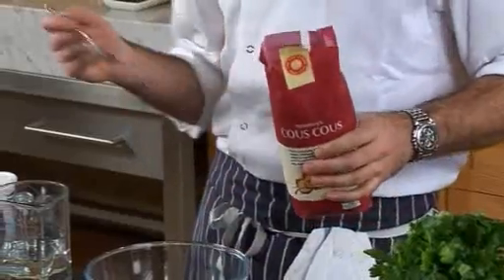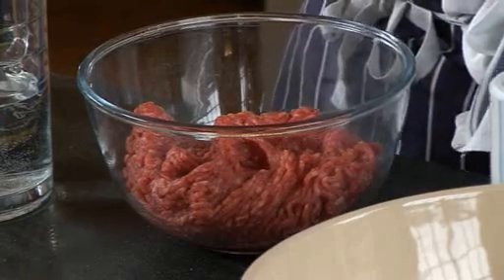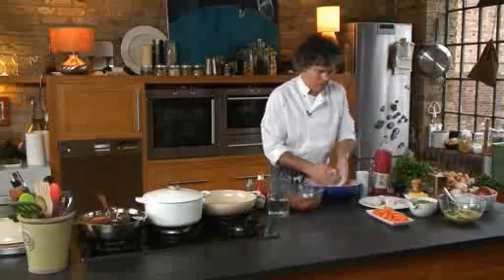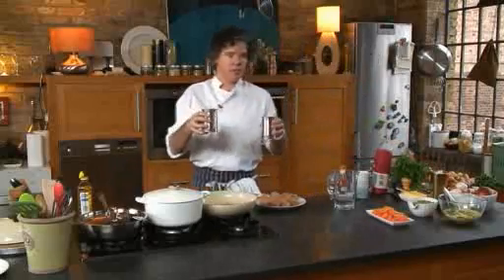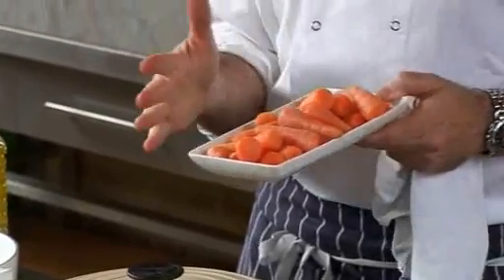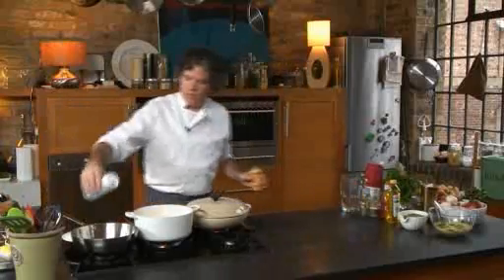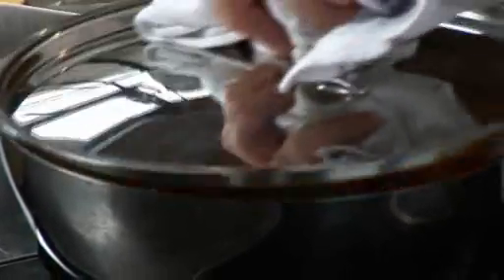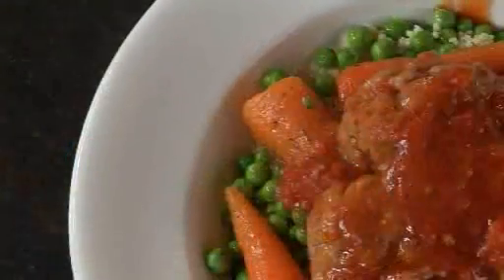Great New Zealand Lamb Recipe Ideas - Family Meal for 4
Lamb meatballs with parsley cous cous, sauteed baby carrots and minted peas.

New Zealand Lamb are committed to bringing you tasty and imaginative meal ideas and now it couldn't be easier with Peter Gordon's webcasts, bringing you a step by step guide to cooking delicious lamb recipes.